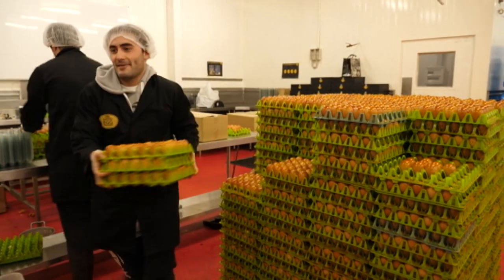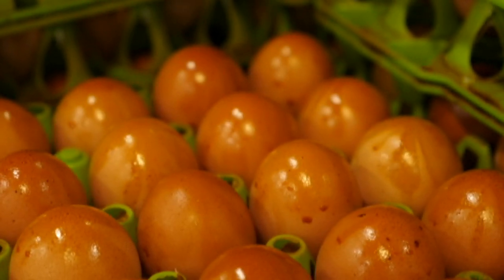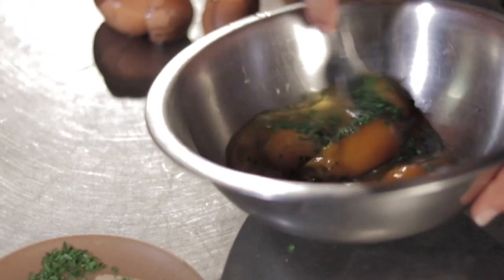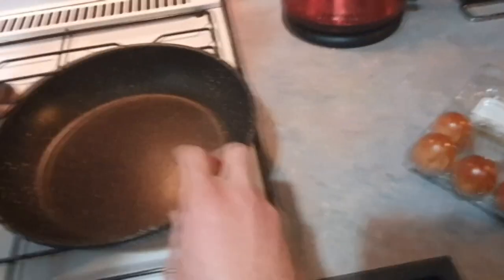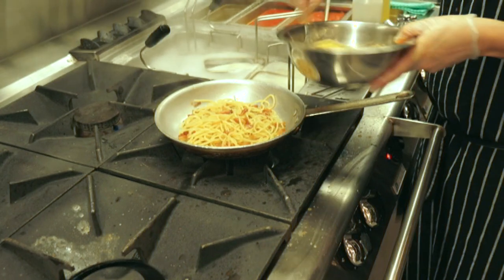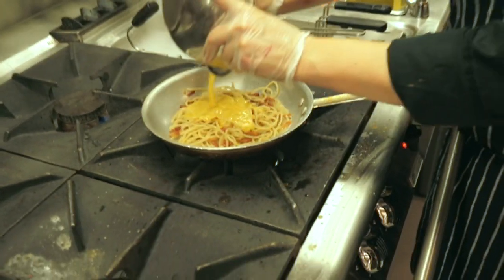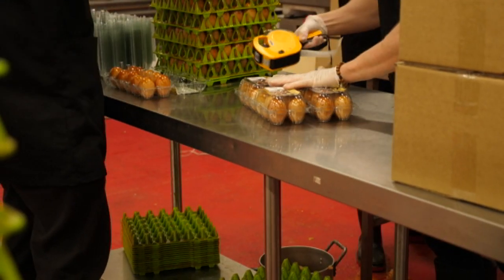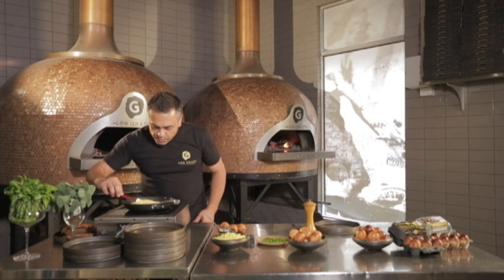Victorian farmer's egg-smoking technique boosts both flavour and shelf life | ABC News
There's now a delicious new method to help prolong the shelf life of eggs - by smoking them in their eggs.

The eggs are still raw, but the smoking process kills off harmful bacteria. And the added depth of flavour is proving popular in high-end restaurants.